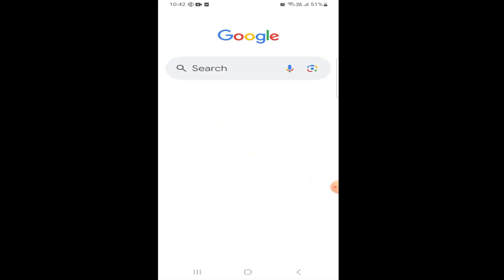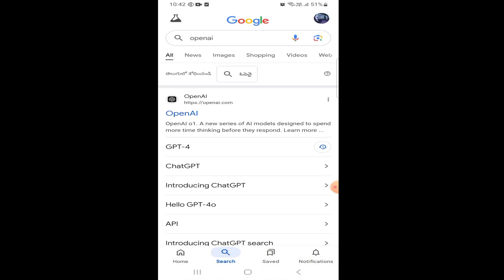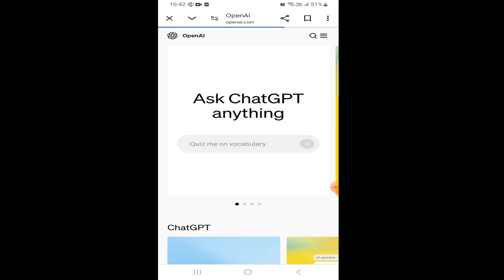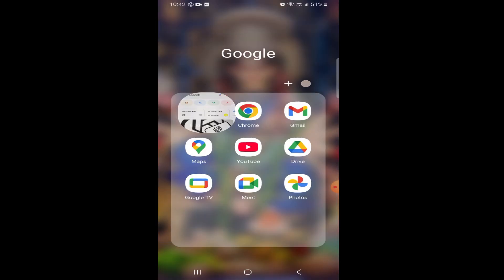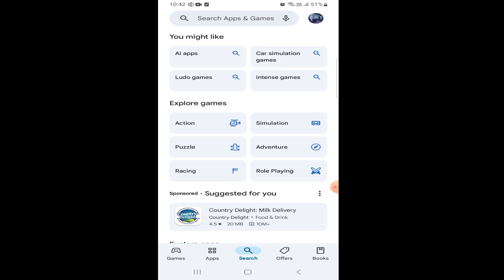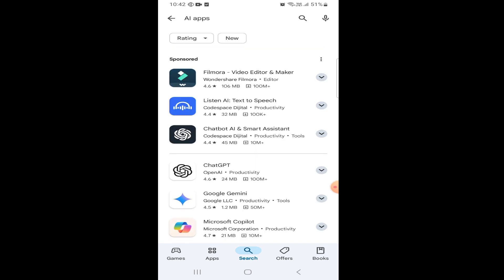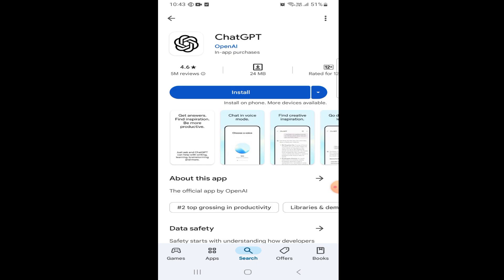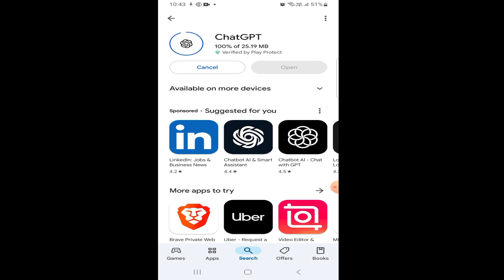The FASTEST Way to Get CHATGPT on Your Mobile Device Today!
Discover how to quickly access and use ChatGPT on your smartphone. Learn step-by-step instructions to download the official ChatGPT app or set up a shortcut for seamless interaction. Perfect for instant AI assistance at your fingertips!
Looking to get ChatGPT on your mobile device quickly? Watch this video to learn the fastest way to do it today! Get ChatGPT on your phone now!
ChatGPT on Mobile,
ChatGPT App Tutorial,
Install ChatGPT App,
AI on Smartphone,
ChatGPT for Android,
ChatGPT for iOS,
How to Use ChatGPT on Mobile,
ChatGPT Guide 2024,
OpenAI Mobile App,
Fastest Way to Get ChatGPT,
ChatGPT Setup Tutorial,
ChatGPT Tips and Tricks,
AI Apps for Mobile,
ChatGPT Walkthrough,
ChatGPT Features Explained,
Download ChatGPT Mobile,
ChatGPT Hacks,
AI Tools for Productivity,
Mobile AI Assistant,